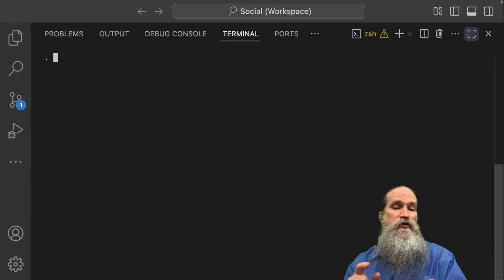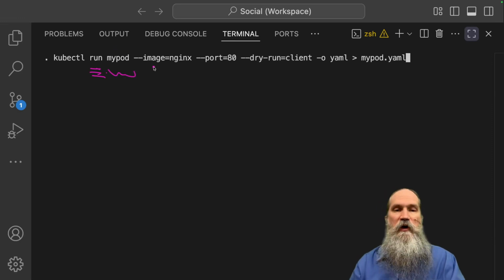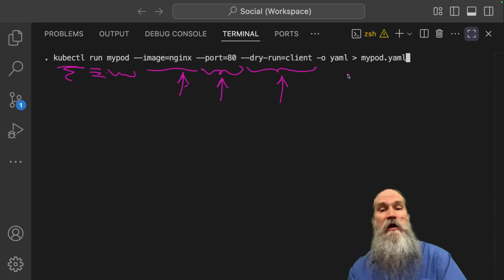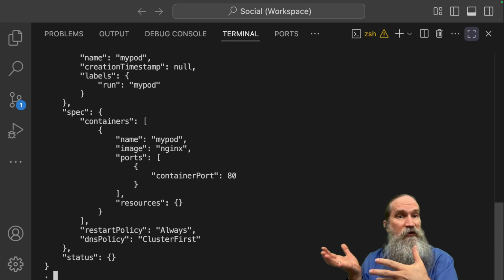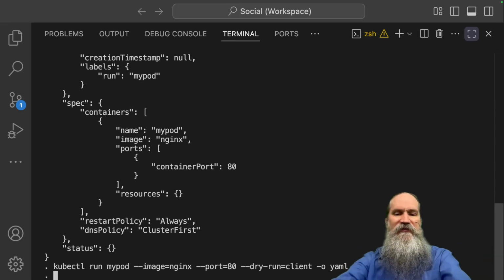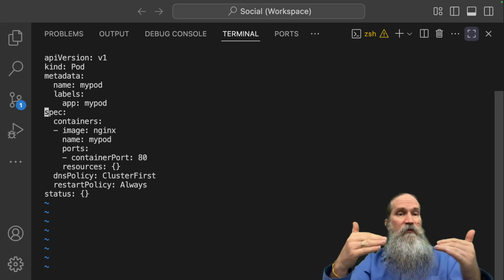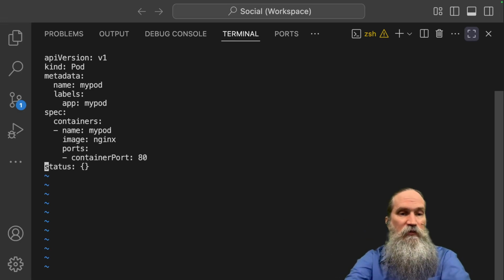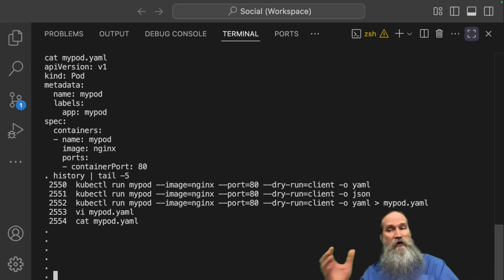kubetuesday 2025-07-29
kubernetes manifest creation!
in this episode of KubeTuesday 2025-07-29
i would like to show you something simple.

What is one of the first steps to go from imperatively saying "run this container in a pod" toward a more automated ap
proach? Declarative definition of the *goal*! That declaration of what you *want* rather than scripting *how to do it*
 is recommended for more general purpose reproducible automation; at least a first step i that direction.

You don’t need to know how to write Kubernetes YAML manifests from scratch—though this might help you learn (that’s up to you), and you don’t need to use genAI for this; this technique is far more efficient!

kubectl run mypod --image=nginx --dry-run=client -o yaml

Want to learn more about these technologies? Please explore these resources:
1. Containers domain on AWS Skill Builder
2. Amazon EKS - Knowledge Badge Readiness Path
3. Amazon EKS User Guide

I hope you find this little demonstration or those references useful!